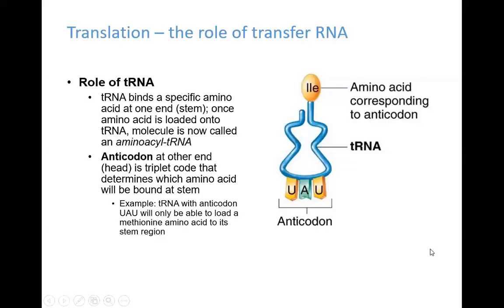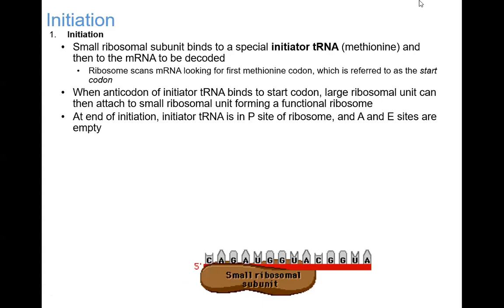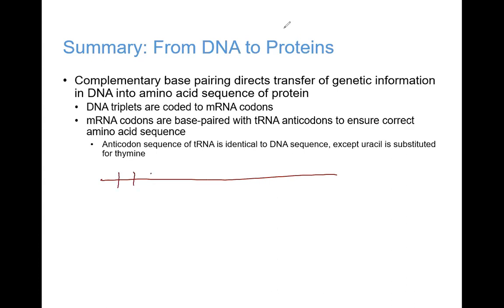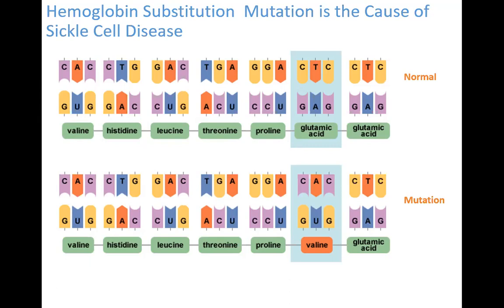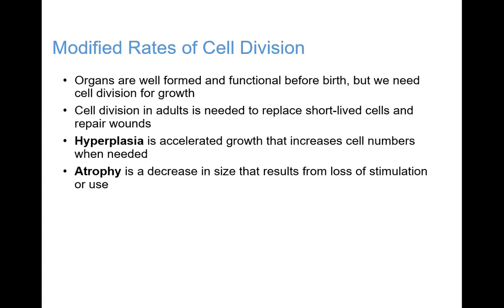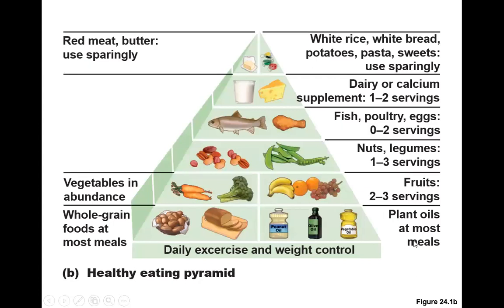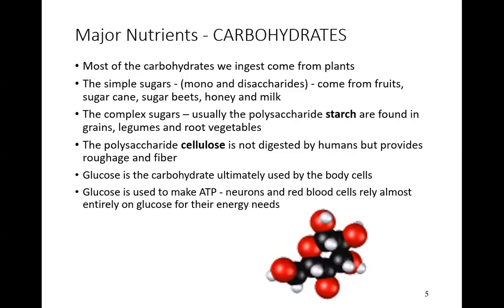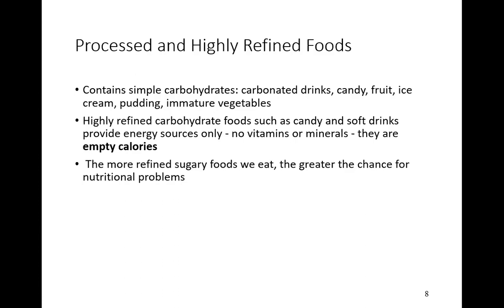AP1 Lecture BIOL 2010 H12 February 24, 2022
End of cells; Beginning nutrition and metabolism